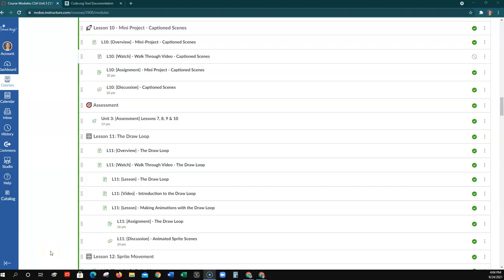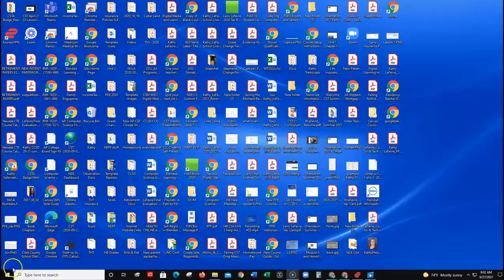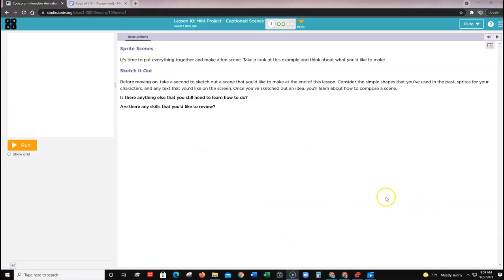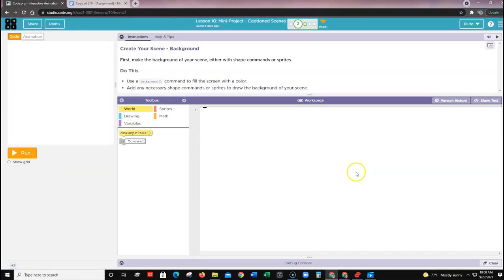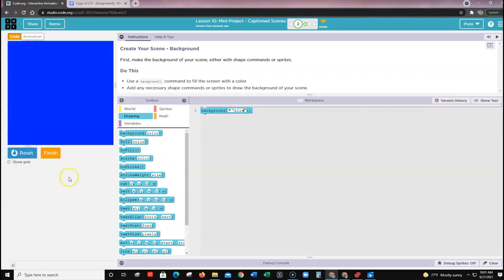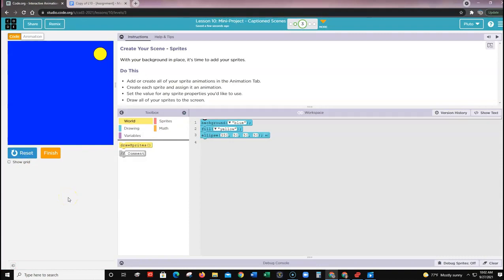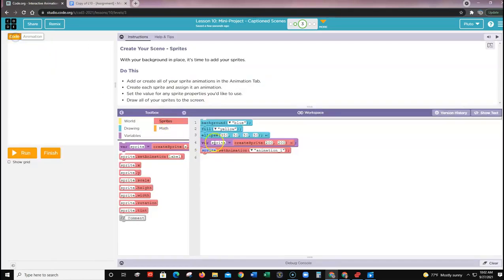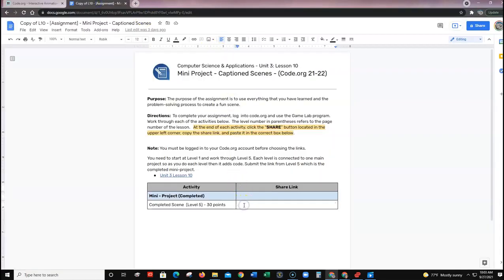Unit 3 Lesson 10: Mini project Captioned Scene